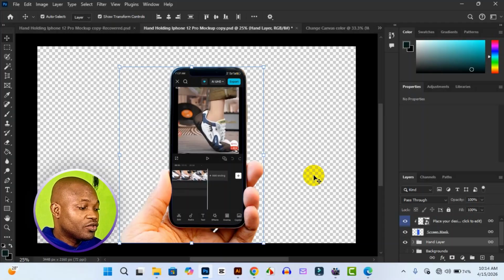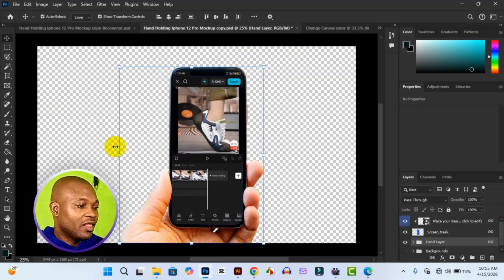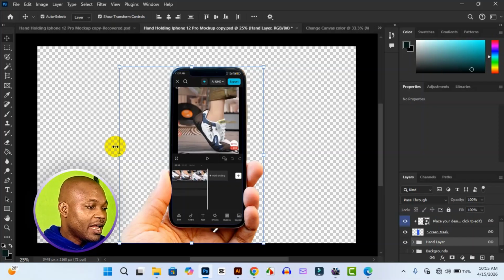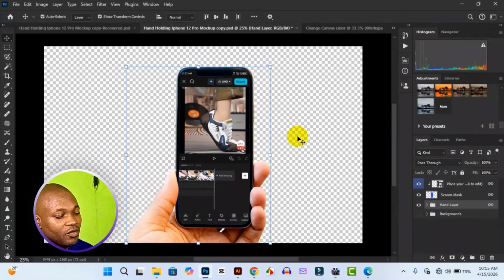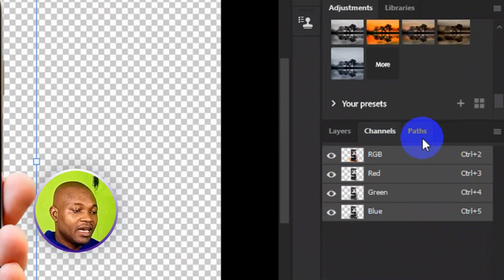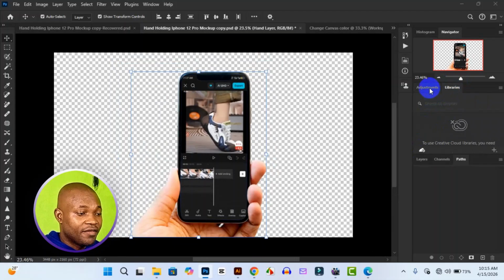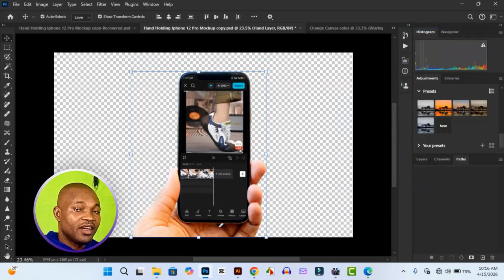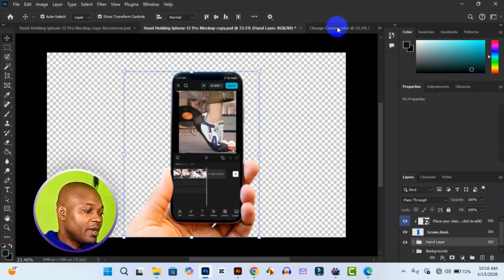Switch to Photography workspace in Photoshop